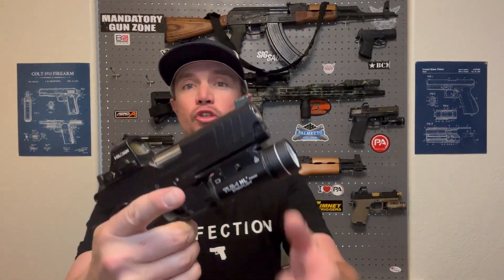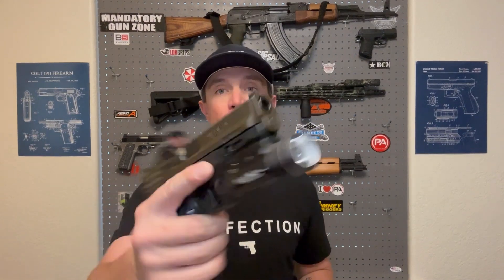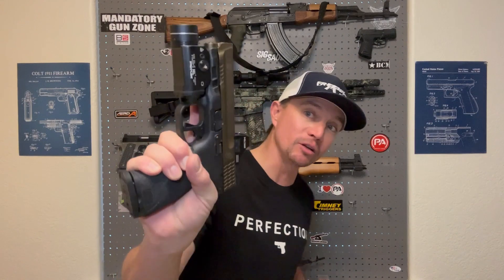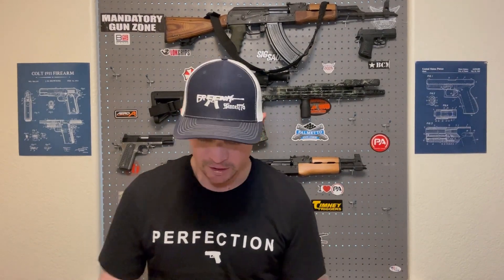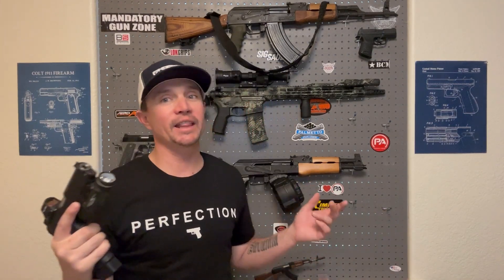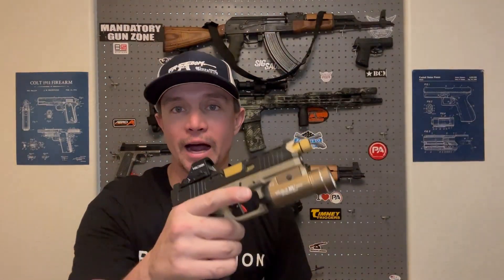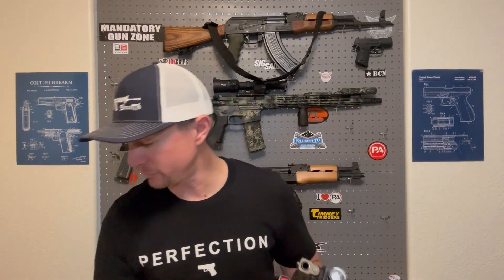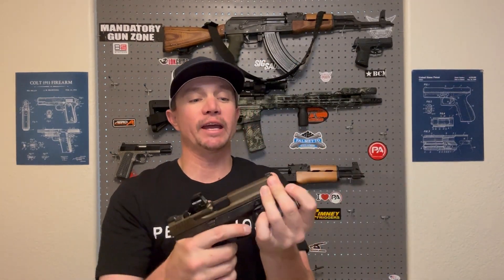Why Do I Choose the Streamlight TLR-1 HL?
I use the Streamlight TLR-1 HL Weapon-Mounted Light on most of my handguns.  It is powerful, reliable and a real value in pistol lights.